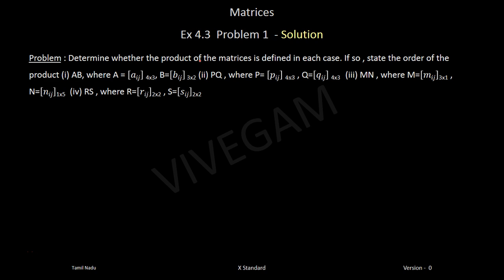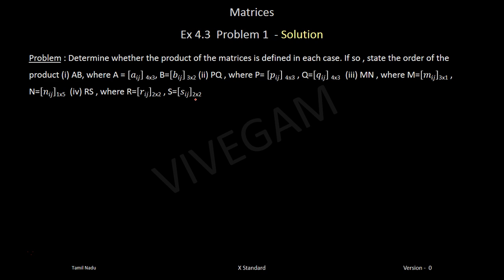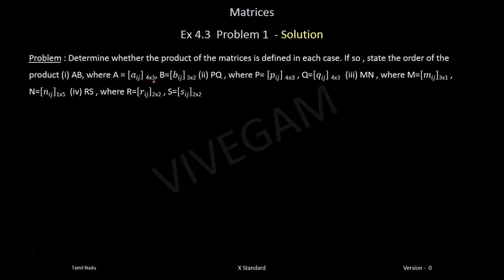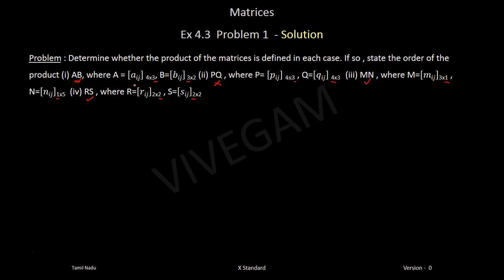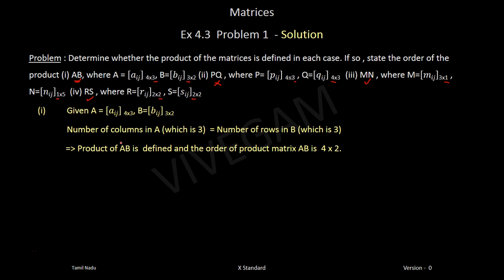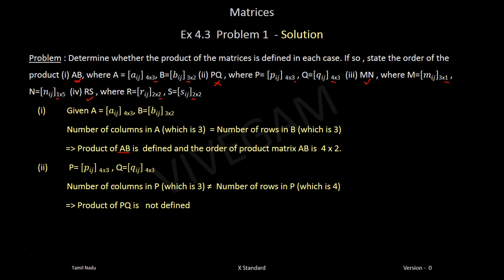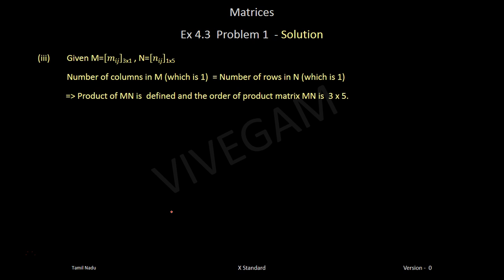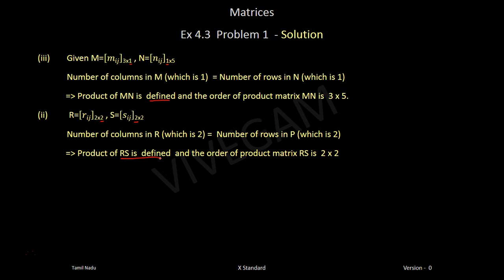4 3 1